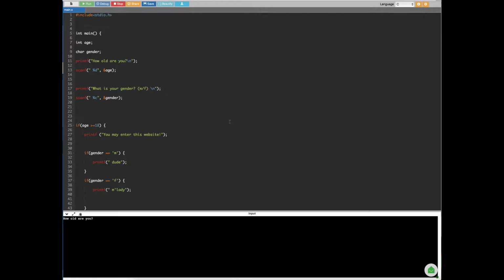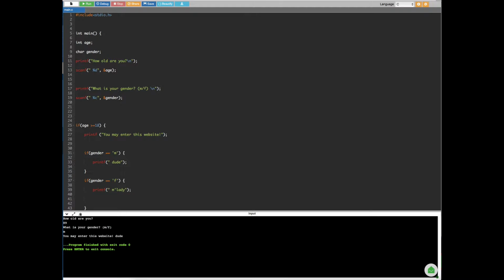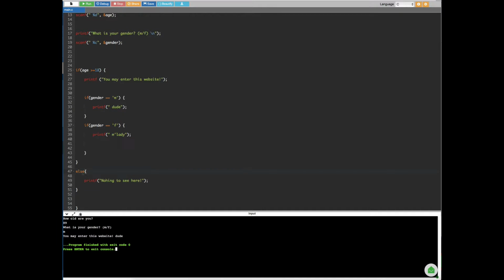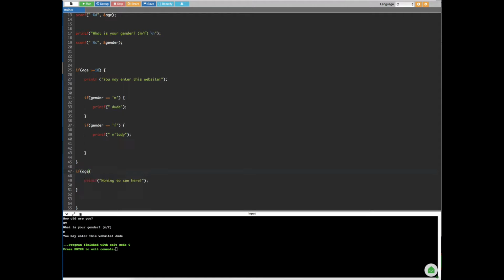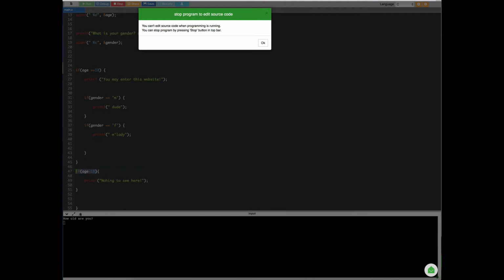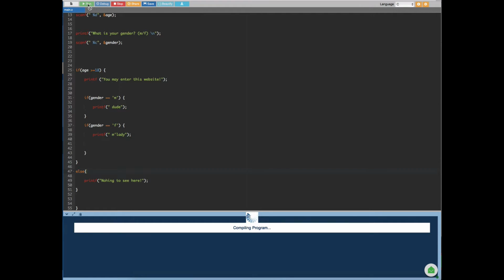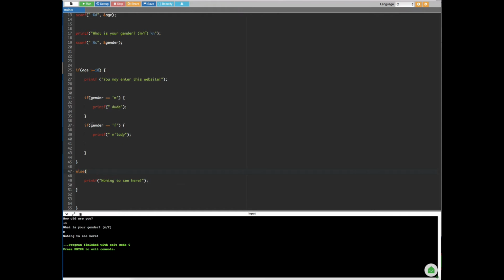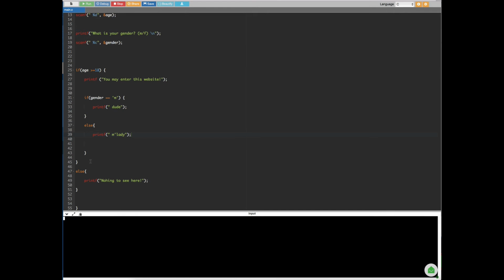C Programming Tutorial - 16- if else